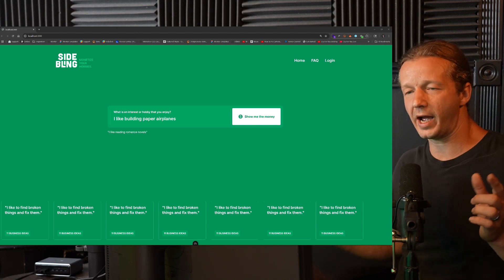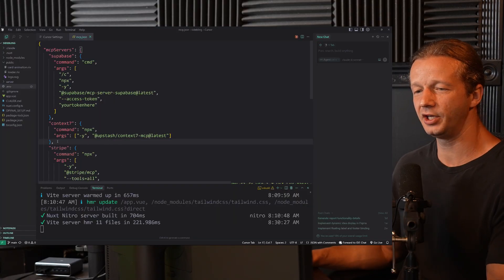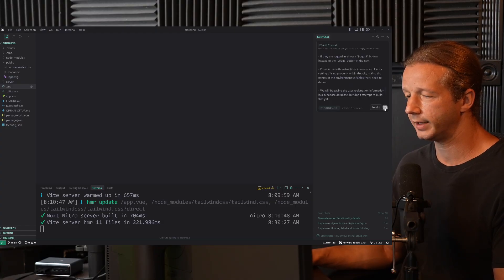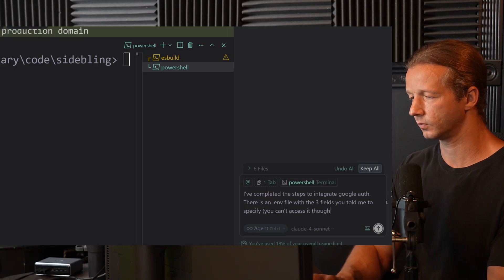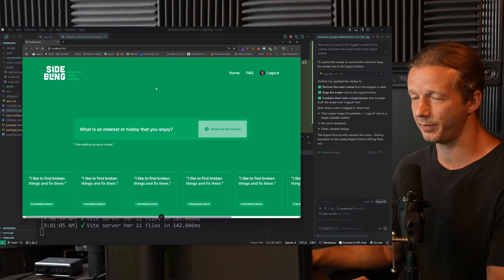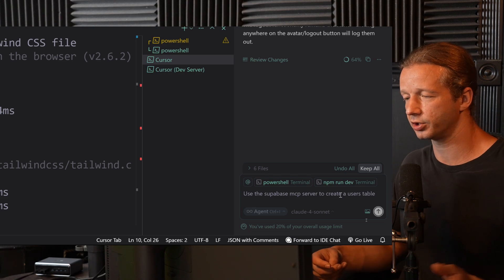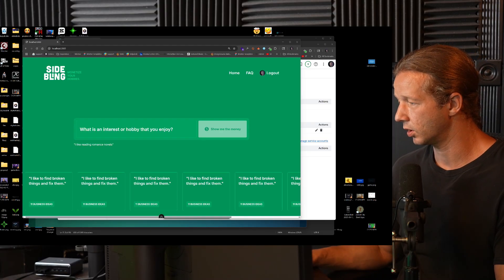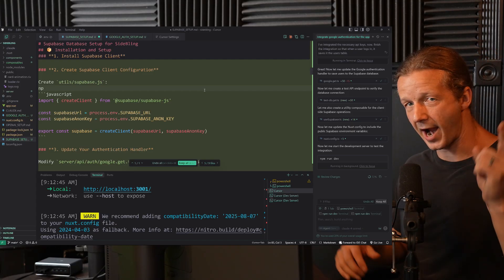Use Context7 & Supabase MCP to Setup Google Auth - SideBling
-- Today, we're continuing on with the SideBling project by integrating Google Authentication / Sign-in with the help of the context7 MCP server, and the Supabase MCP server.